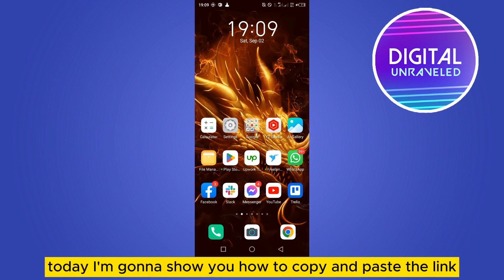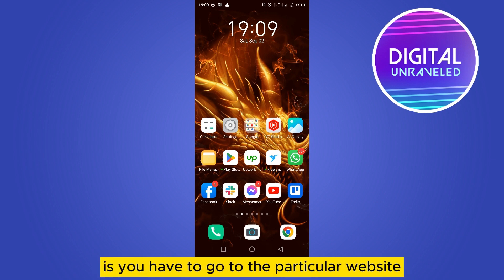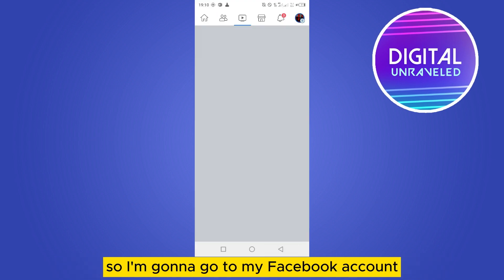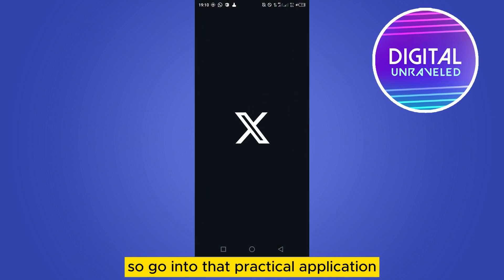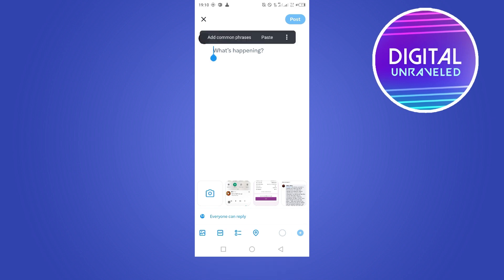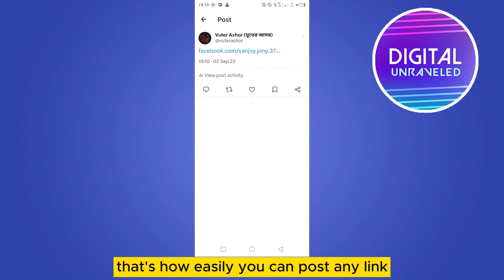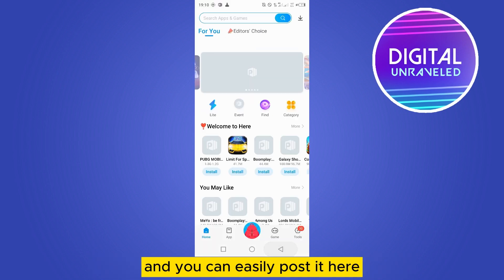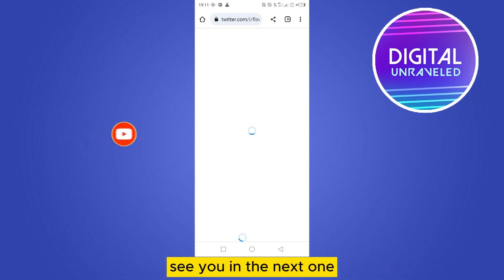How To Post A Link On Twitter With Preview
Learn How To Post A Link On Twitter With Preview